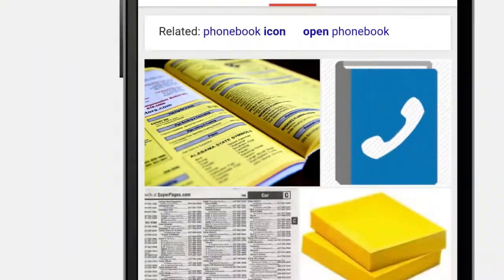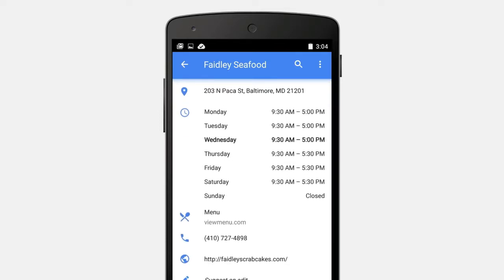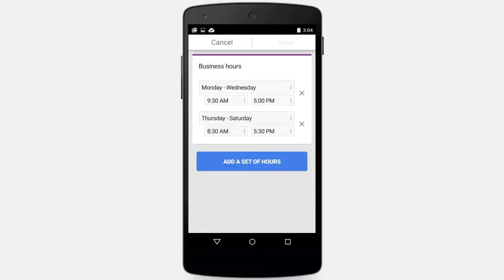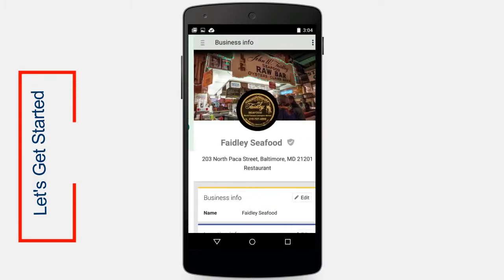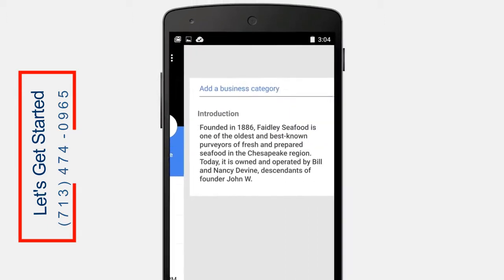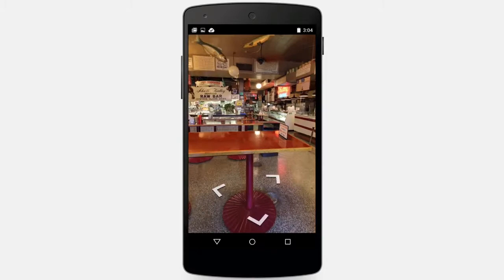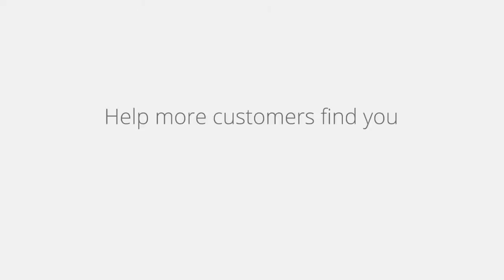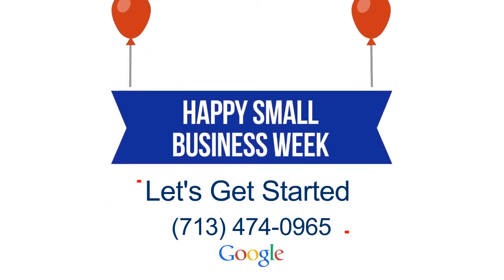Getting Found On Google Search & Google Maps